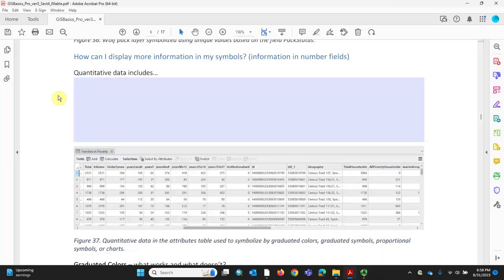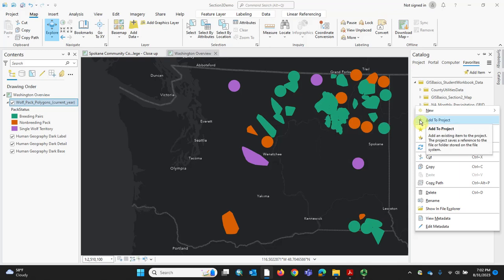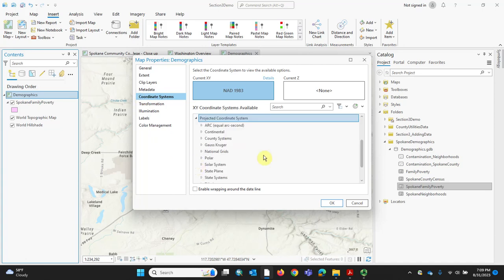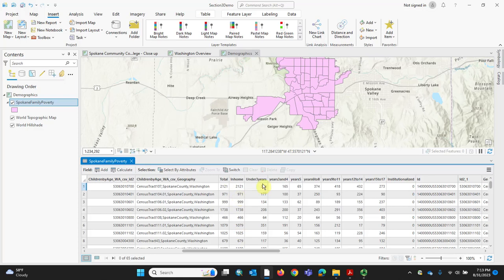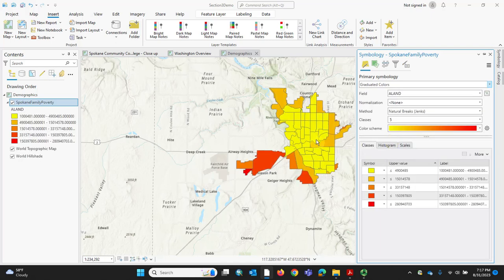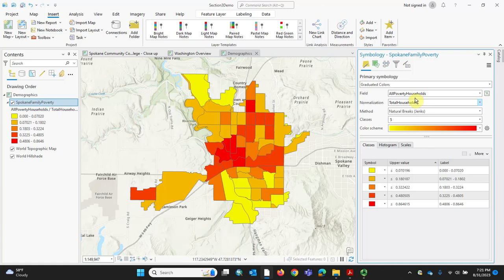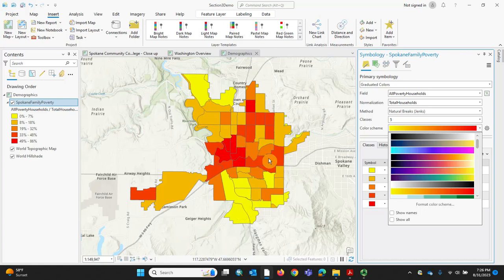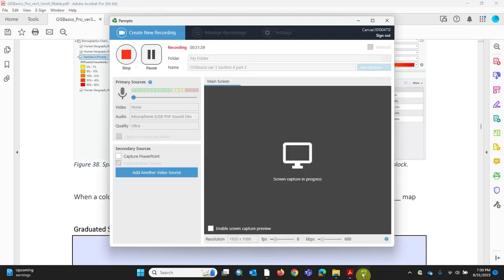Section 4 Effective Symbolization Part 3